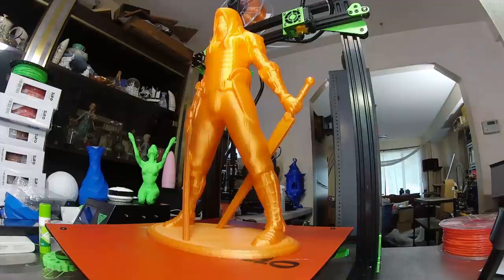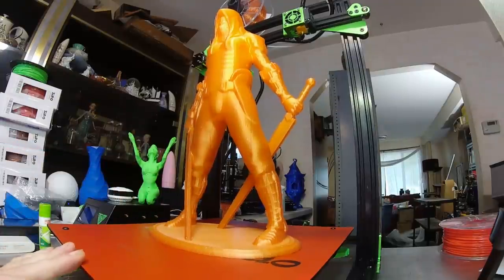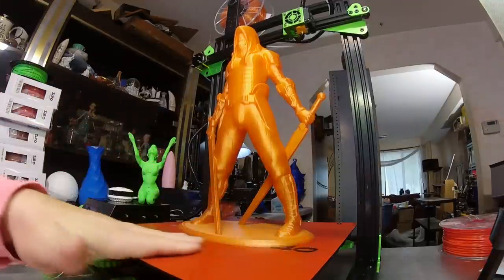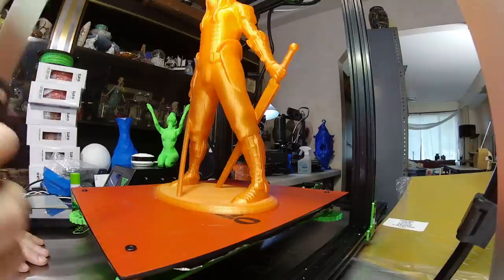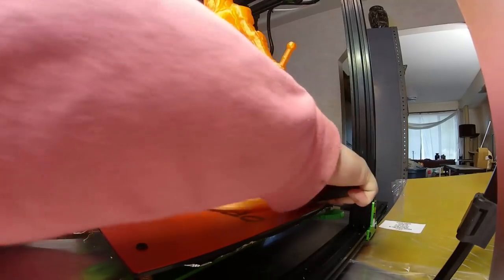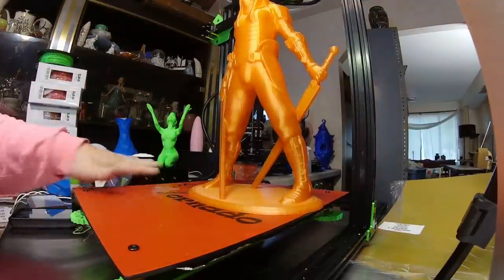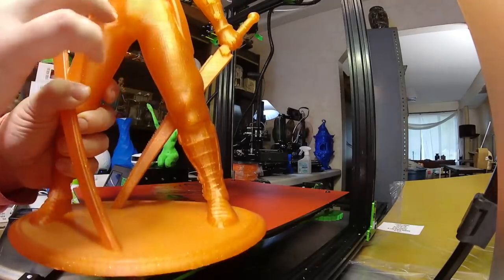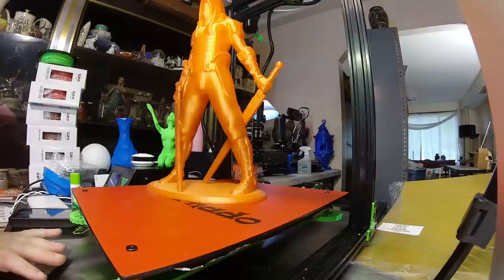Today's 3D Print 112 Removing Large Prints from Tevo Tornado Print Surface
Faceless

Printed in Ziro Twinkling red (not available but Dark Red is)

Ziro Red (watermelon?)

3D Solutech Apple Green

Polymaker Polylite

3D Solutech Ultra PLA Filaments.